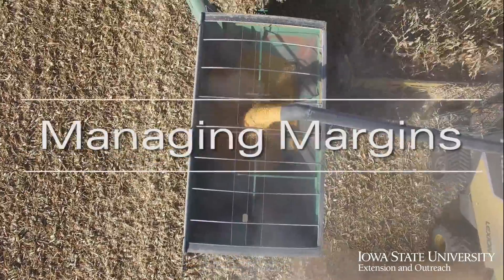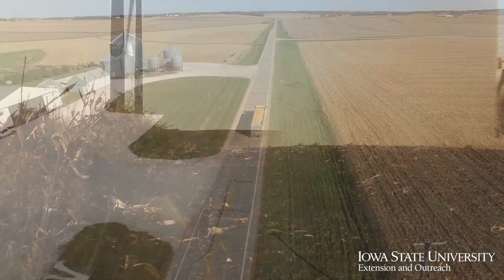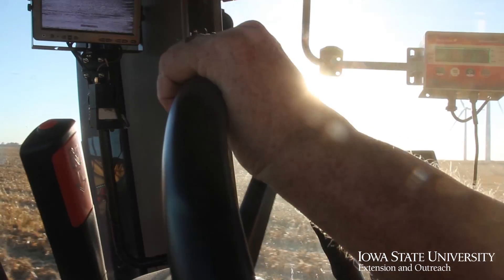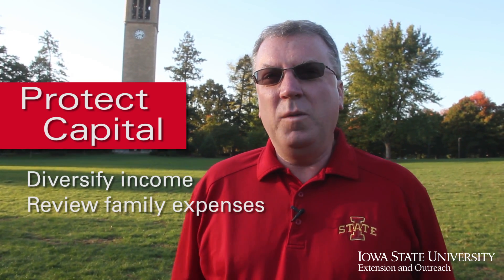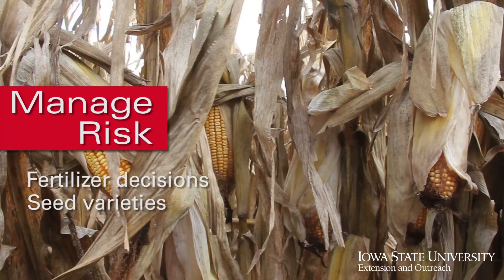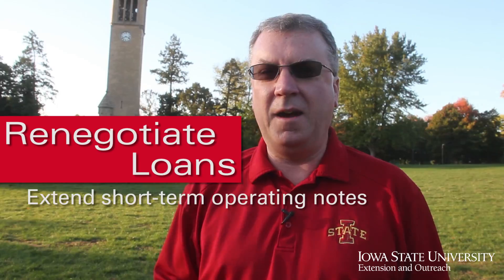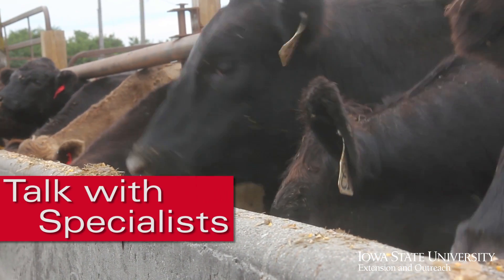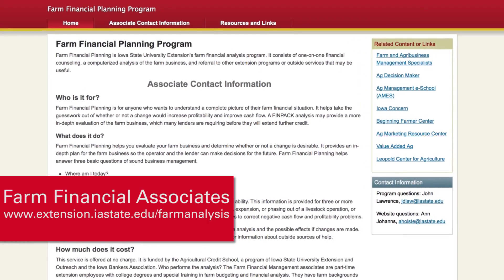Tips for Managing Margins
Iowa State University Extension and Outreach Economist Chad Hart shares a few tips that can help make your operation profitable.